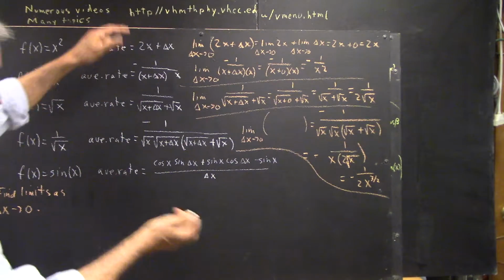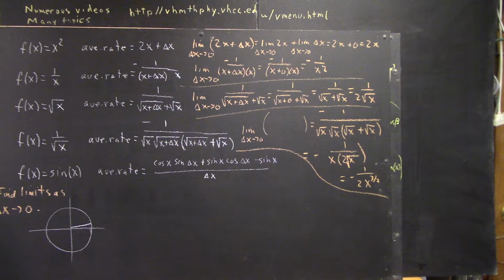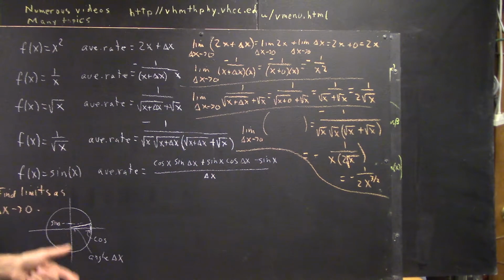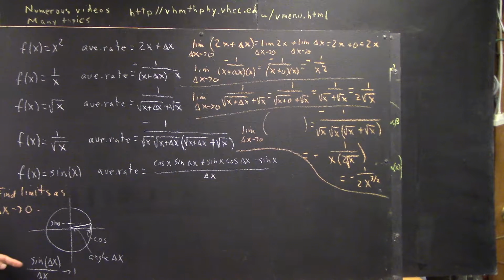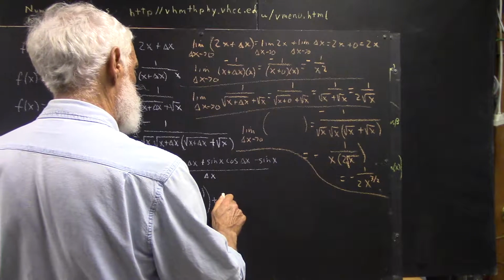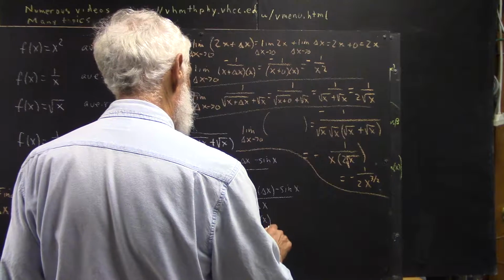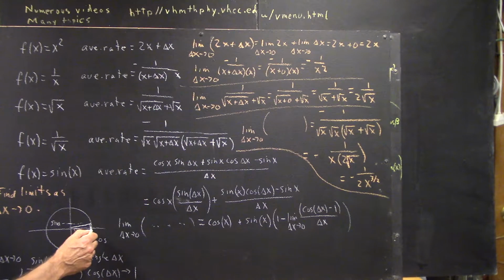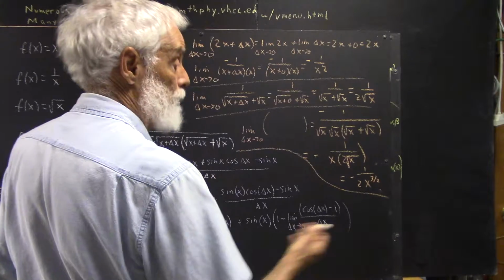dagcal 7390 limit of difference quotient for sine too much handwaving here